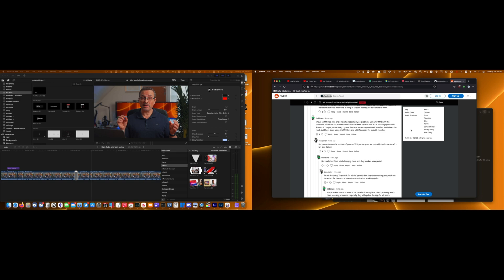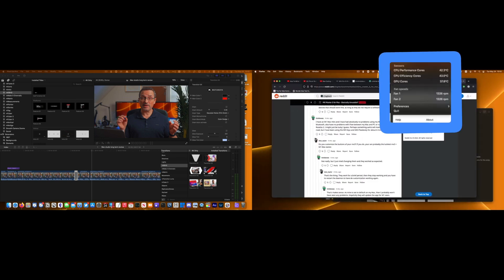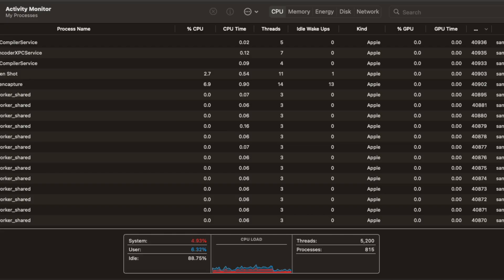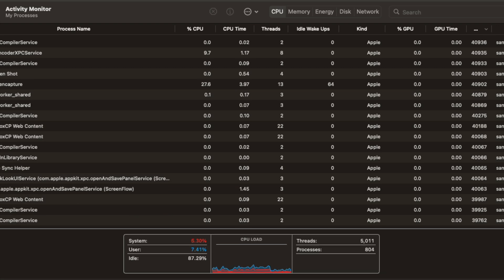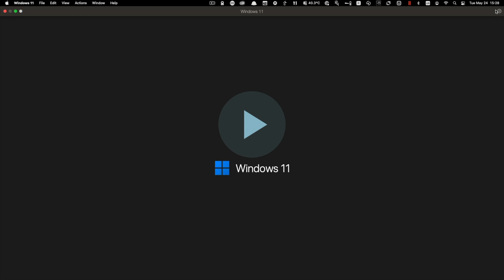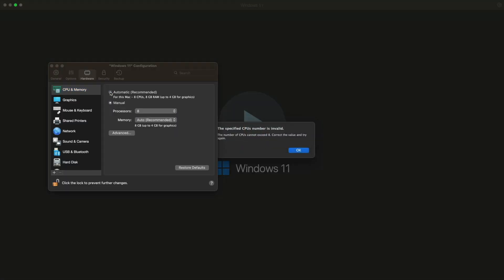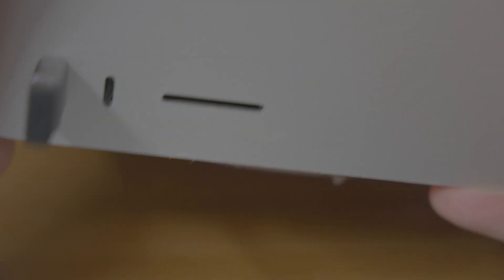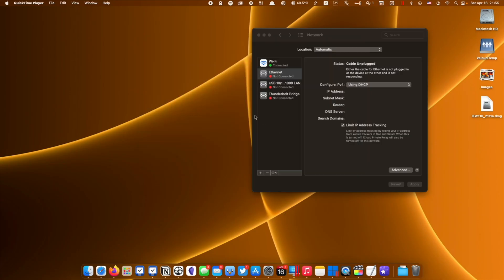M1 Max Studio Ultra 2 Month Review. What is Good-Bad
I have been using the M1 Mac Studio Ultra for 2 months.  Here is my experience with using this daily.

Where I usually get better deals on Apple gear
Samsung T7
Camlink 4K
Beyerdynamic DT 990 Pro
FiiO New K3 Amp for high impedance headphones

Sony 24mm
Sigma 24-70
DJI RS2
Awesome quick release plate
Camera screen protector

Chapters
00:00 - Intro
00:50 - Power Consumption
02:06 - Performance
03:17 - Software issues
04:58 - Hardware issues
07:00 - Outro